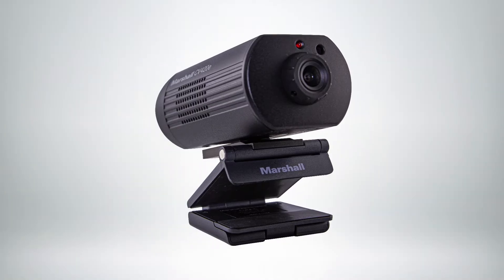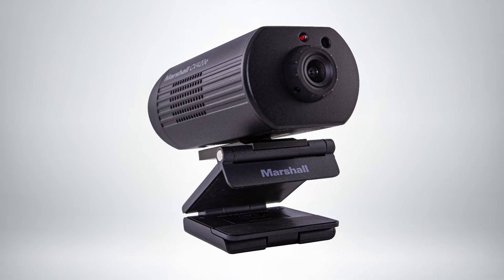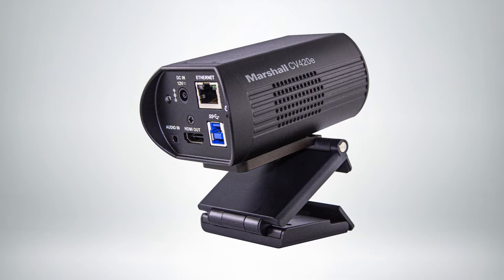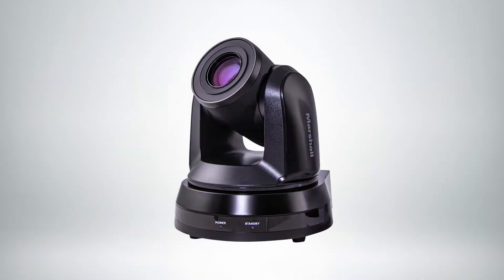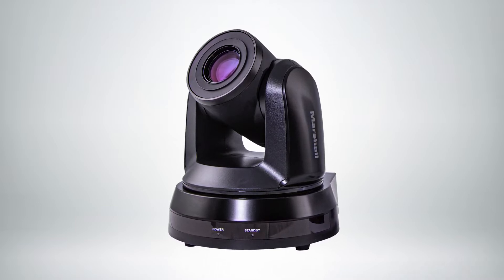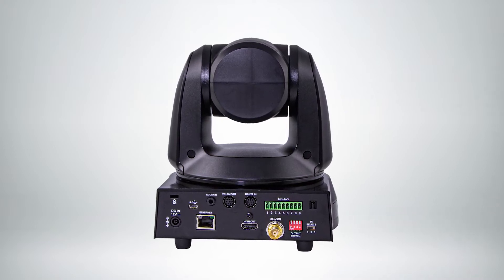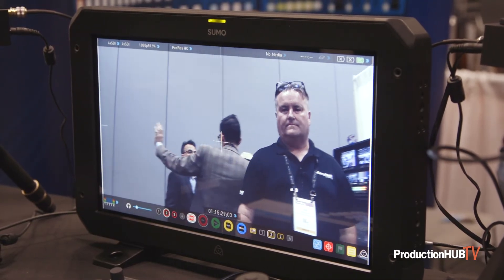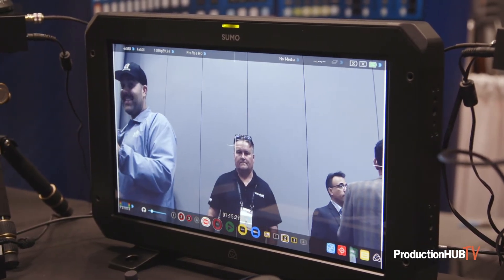Marshall Electronics Introduces AI Track & Follow PTZ Camera at NAB NY 2022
An interview from the 2022 NAB Show New York with Tod Musgrave of Marshall Electronics. Marshall Broadcast & AV is a globally recognized and award-winning brand for providing high performance and reliable products for live broadcast TV, integrated AV, and cinema production.

The CV420e is a compact UHD Camera with large 1/1.8” 4K sensor with 9.2 megapixel and ePTZ maneuverable functionality built into a durable compact size. Featuring easy one-cable IP setup, USB3.0 connectivity and HDMI simultaneous output. Ultra-wide 100-degree AOV with no curvature option wide open and ability to ePTZ an HD image within the 4K sensor.

Incorporating a 1/1.8" 4K sensor with over 9 million pixels delivers unparalleled clarity and performance even in challenging light conditions. Starting at a 100° angle-of-view CV420e delivers an ultra-wide perspective with no curvature.

The flexibility to stream content over IP (HEVC) with an HDMI simultaneous output, or USB3.0 with a simultaneous HDMI output offers flexibility for media streaming and collaboration from one camera. Stream live to YouTube, Livestream, Facebook (Meta), or Twitch while capturing local HDMI content and workflow manipulation.

The Marshall CV620-TBI/TWI PTZ camera features an ability to automatically track, follow and frame presenters using AI facial learning process for more accurate and smoother self-adjusting maneuvers. Equipped with a more than capable 20x optical zoom range from 60-degrees wide open to roughly 3-degrees telephoto. Flexible networkable IP interface with simultaneous 3GSDI and HDMI outputs. One ethernet (Cat) cable installation with PoE+ simplifies setup and operation.

Designed to auto-track, follow and frame presenters using more natural and smooth maneuvers. Utilizing new AI technology to recognize faces and learn movement dynamics of the subject to anticipate motion, accurately follow and frame subjects with smooth transitions, therefore reducing viewer irritation and fatigue.

The CV620 is built around a professional-grade 2-Megapixel 1/2.8-inch Sony sensor with smooth 20x Optical Zoom (5.3~110mm) producing clear HD video up to 1920x1080p60fps, 1920x1080i and 1280x720p. Smart AI auto-focus identifies faces and maintains accurate and sharp focus of subjects.

The Marshall Micro CV566 Genlock Camera is built around a next generation Sony 1/2.8" solid-state sensor with 2.2 Megapixels and Tri-Level (Genlock) Sync feature. CV566 delivers exceptional video performance from a micro-size body through 3GSDI & HDMI with true-color even in low-light (0.01Lux). Choose HD resolutions up to 1920x1080p (progressive), 1280x720p (progressive) & 1920x1080i (interlaced) with a wide selection of framerates including 23.98, 24, 25, 29.97, 30, 50, 59.94, and 60fps serving a variety of applications.

The CV68 Miniature HD Camera with Global Shutter and Genlock Sync features. Built around an impressive 1/1.8" Sony global sensor with 25% larger pixels and interchangeable M12 lens mount (comes with a 4.4mm - 84°) make this the most capable POV camera in the miniature camera lineup.